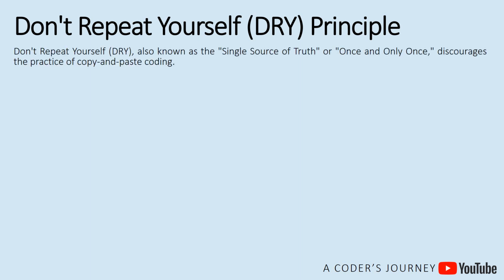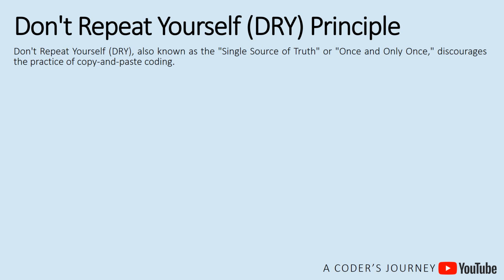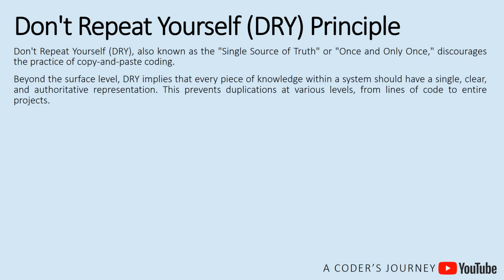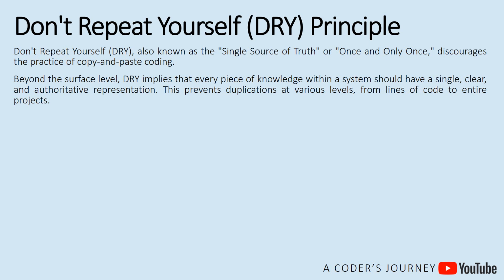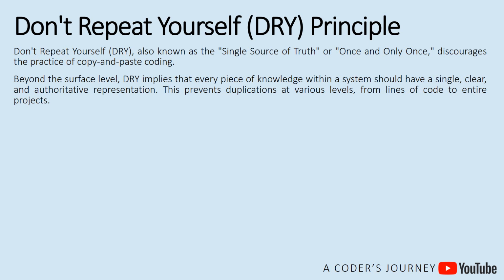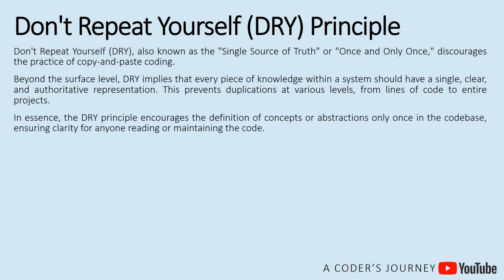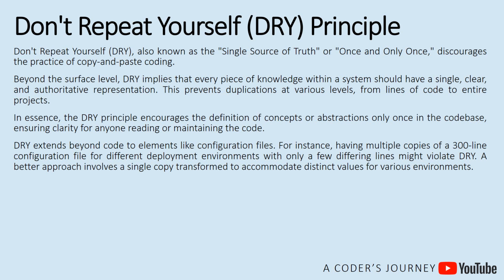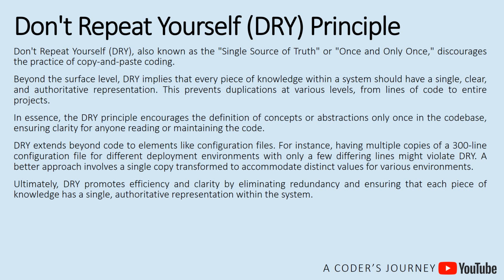Mastering Software Development Principles #8 - Don't Repeat Yourself (DRY) Principle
Unearth the magic of Episode 8 as we delve into the Don't Repeat Yourself (DRY) Principle. Elevate your coding game by eliminating redundancy and enhancing maintainability.